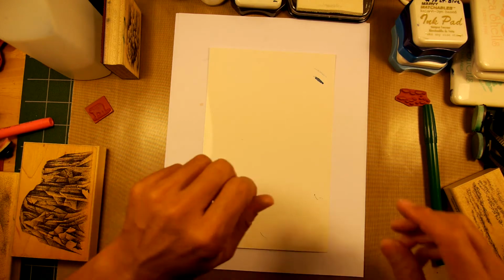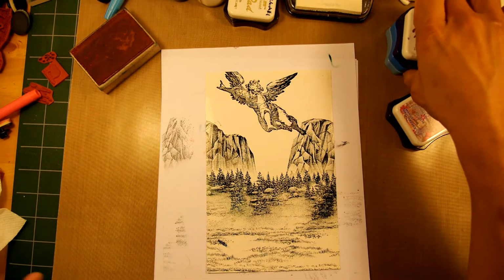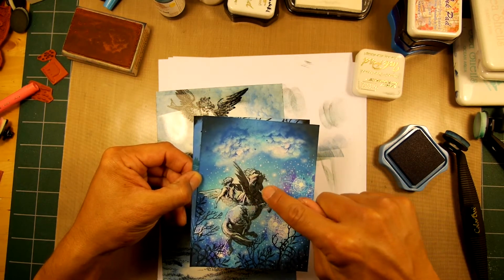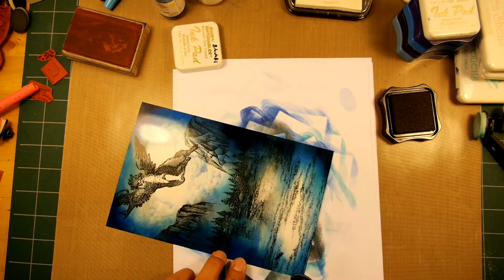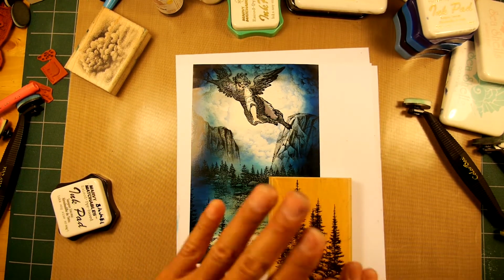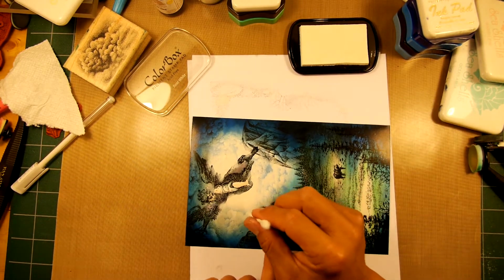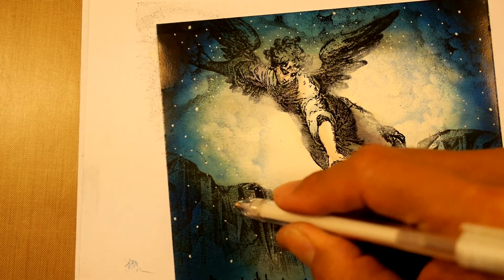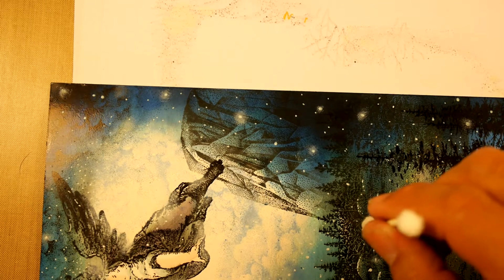Stampscapes 101: Video 50. Light in the Meadow.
I wanted to create a setting for a large angel stamp that was complete with a full landscape so I went with a half sheet of cardstock.  Basically, I wanted to create a strong dialog between the two figures in the landscape through the use of a light source and reflected light.  What really brought things together, though, was the use of the little glowing spheres of light made with the gel pen and pigment ink.

Original: 8.25 x 5.5" glossy cardstock.  Dye based and pigment ink.  White gel pen.

Images: Angel by Marks of Distinction.  Tall Rock Lg. 080G, Meadow Lg. 057G, Pond 279F, Cloud Cumulus 018E, Pines and Rocks 195G, Winter Twigs 367B, Tiny Rocks Sm 329A, and Bear 167A.